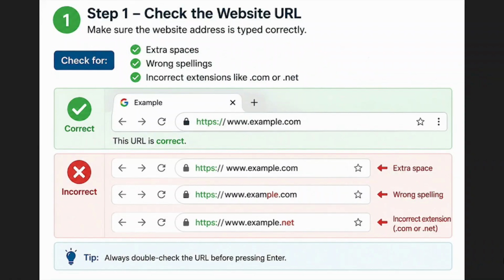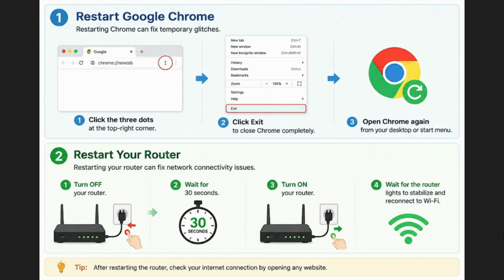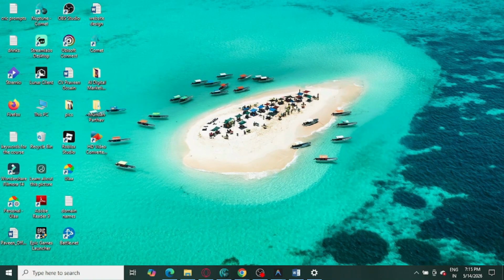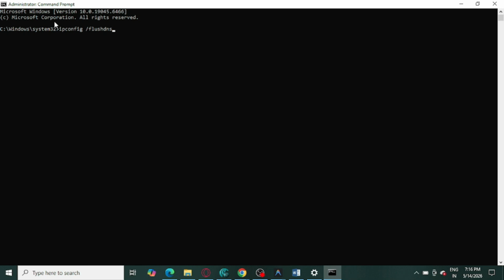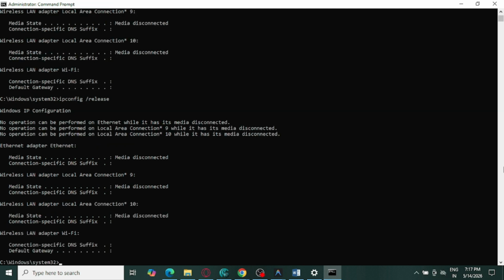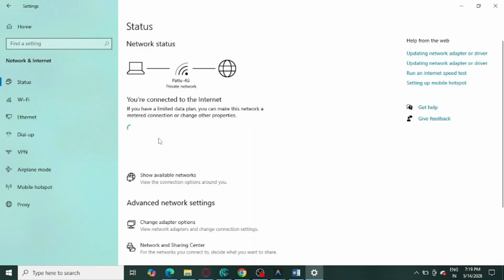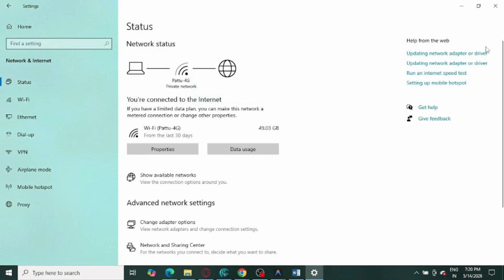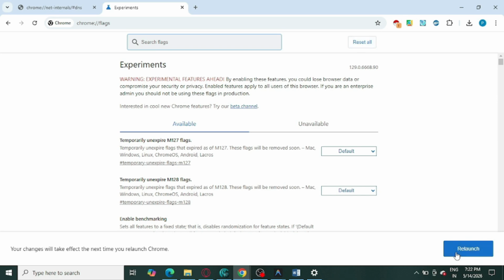How To Fix DNS_PROBE_FINISHED_NXDOMAIN Error In Google Chrome (2026)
Are you getting the DNS_PROBE_FINISHED_NXDOMAIN error in Google Chrome or any browser? In this video, I’ll show you how to fix the “This Site Can’t Be Reached” error step by step on Windows, Android, and Chrome browser. The error could be fixed easily if you follow the instructions given in this tutorial by me.

Step 1 – Check the Website URL

Step 2 – Restart Google Chrome

Step 3 – Restart Your Router

Step 4 – Flush DNS Cache
Open Command Prompt (CMS) as an administrator
Paste this command: ipconfig /flushdns
Press Enter

Step 5 – Renew IP Address

In Command Prompt, run these commands one by one:

ipconfig /release
ipconfig /renew

Step 6 – Reset Network Settings

Step 7 – Change DNS Server

Your ISP DNS may not be working.

Use Google DNS
8.8.8.8
8.8.4.4
Or Cloudflare DNS
1.1.1.1
1.0.0.1

Step 8 – Clear Chrome DNS Cache

Open Chrome
Paste this in address bar: chrome://net-internals/dns
Click: Clear host cache

Step 9 – Reset Chrome Flags

Open: chrome://flags
Click: Reset all
Restart Chrome

Step 10 – Reset Chrome Settings and if nothing works then, Reinstall Google Chrome

After following these steps, your internet and website access problem should be solved.